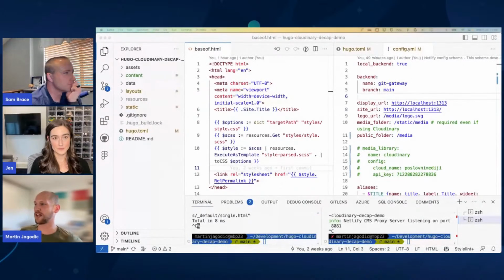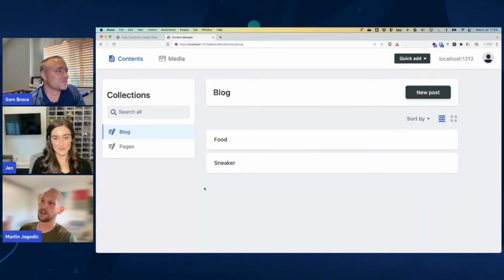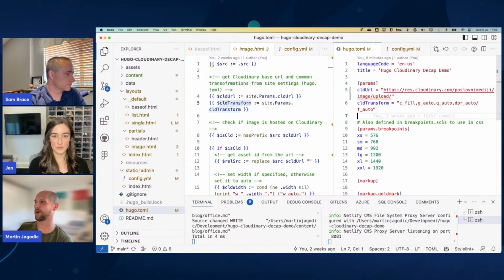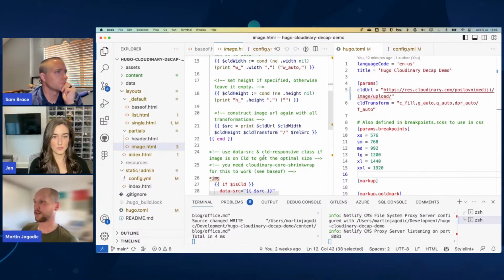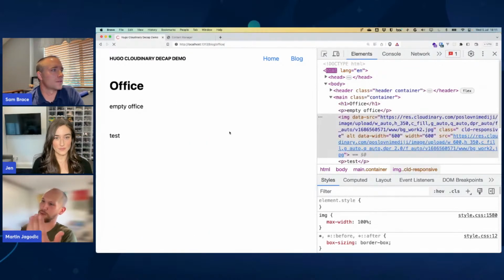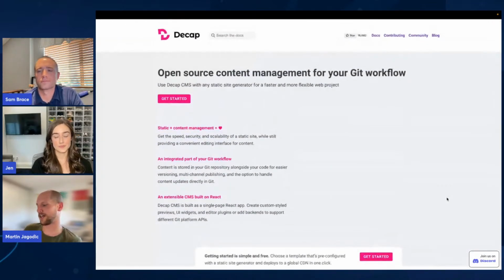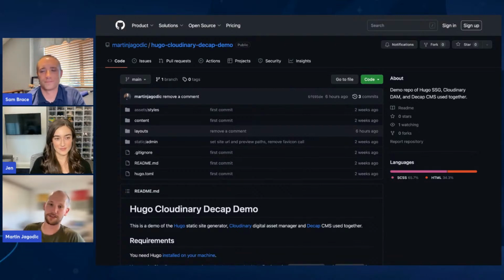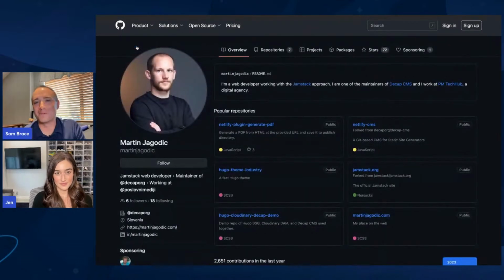Cloudinary DevJams Live Stream: Easy Content Publication with Hugo, Decap CMS and Cloudinary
Are you looking for a simple and scalable way to launch a website? Does it need optimized image and video delivery? How about a flexible content management system?

Look no further! Martin Jagodic, who is a senior web developer for PM, has created an excellent solution. It includes static site generator Hugo, as well as Decap CMS for content authoring. And the project uses Cloudinary's rich transformations for optimization and aesthetics too.

Martin walks through his project in this Cloudinary DevJams live stream and episode. In it, he shows developers how to use it for their next website launch. He also showcases Maistra, one of the largest hospitality groups in Europe, and how they use this solution to power their web properties.